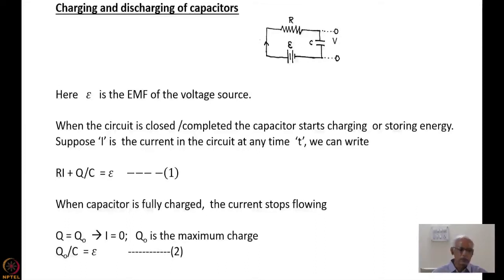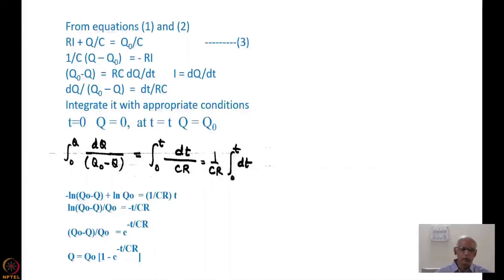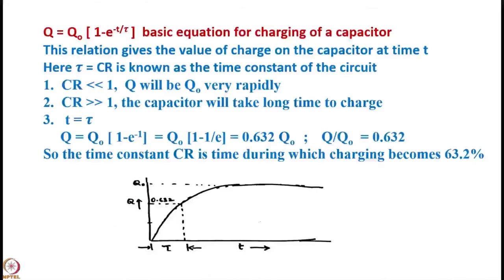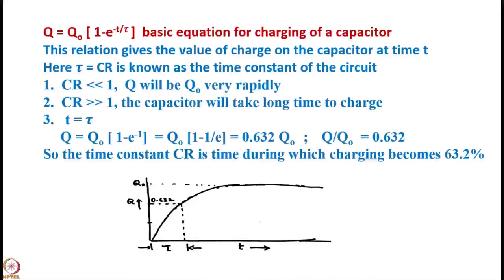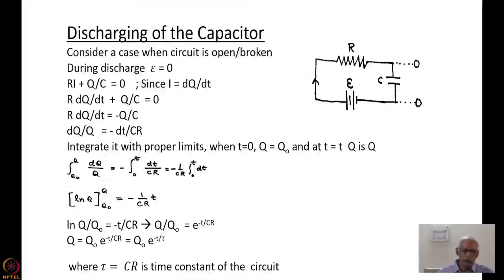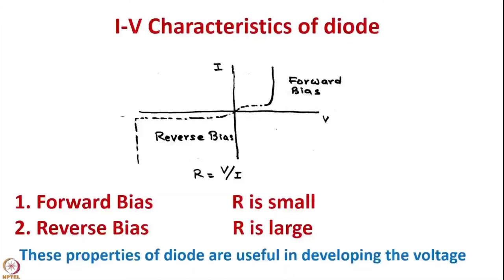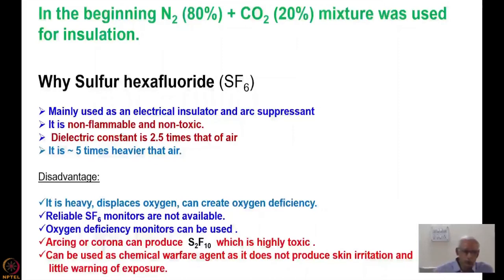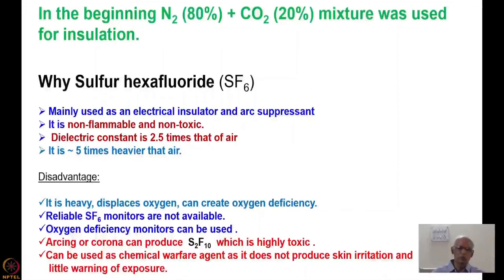Week 01: Lecture 02 B